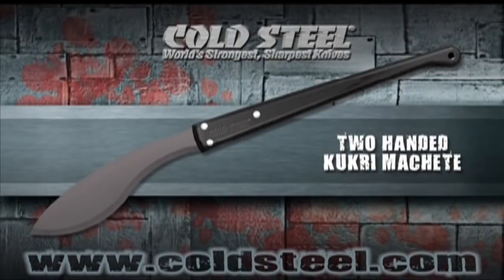Cold Steel - Two Handed Kukri Machete